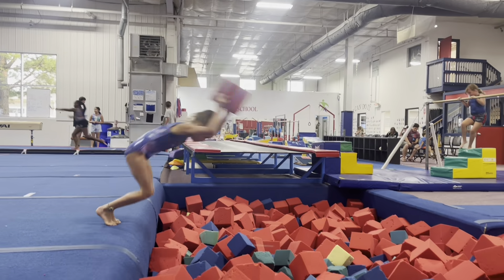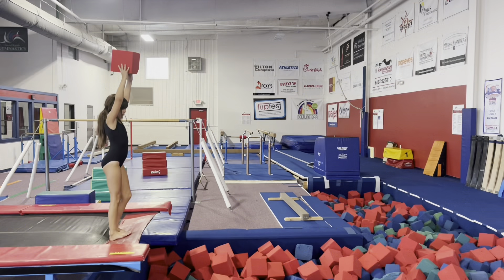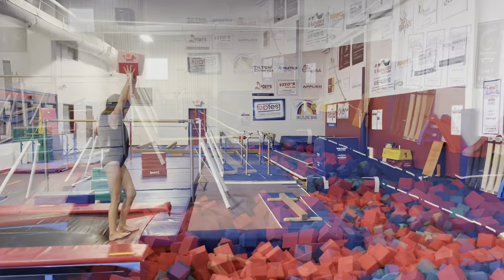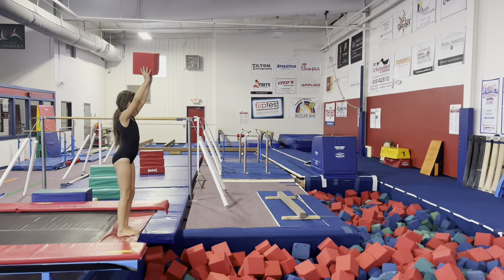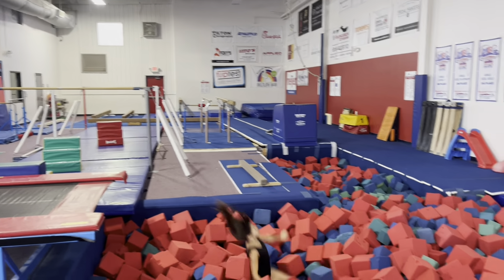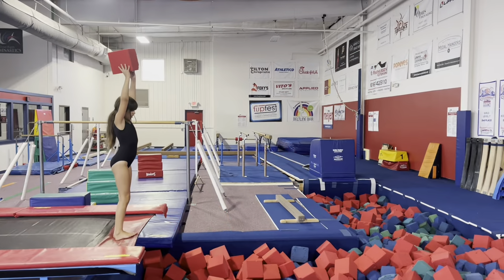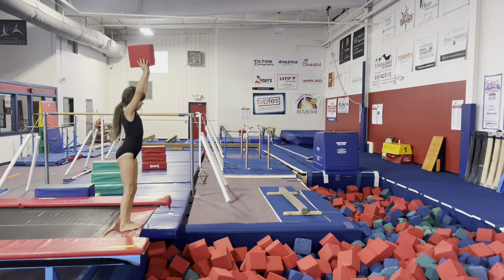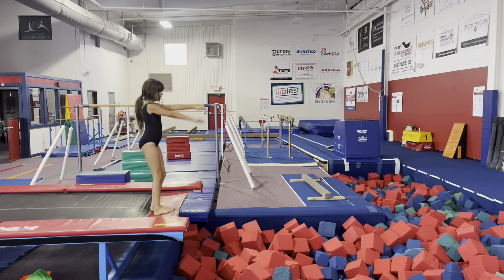Floor - Flipping Safely!